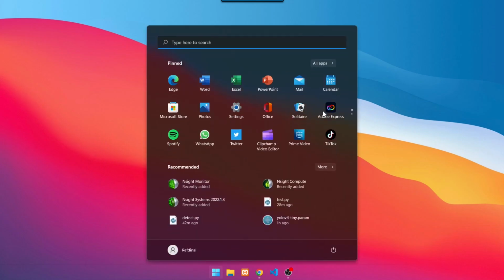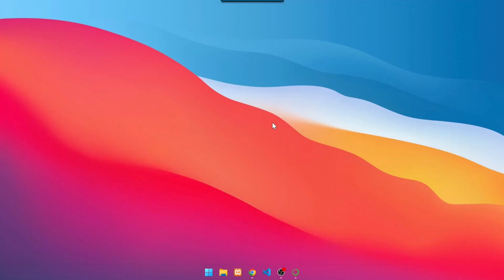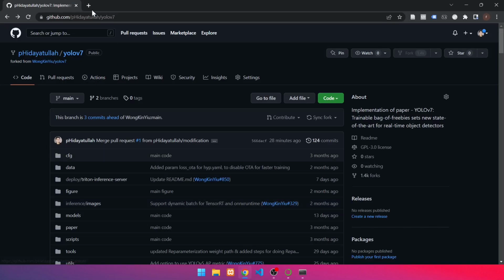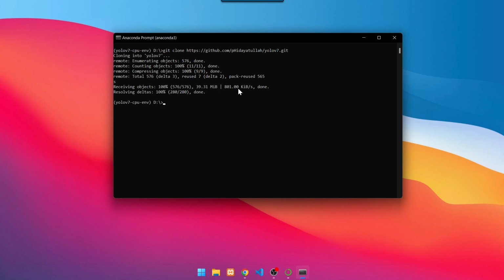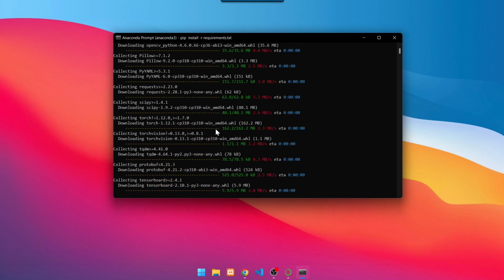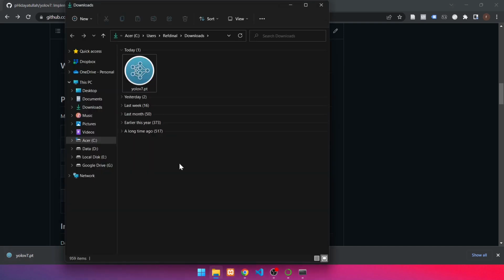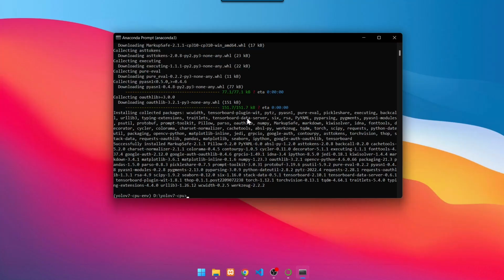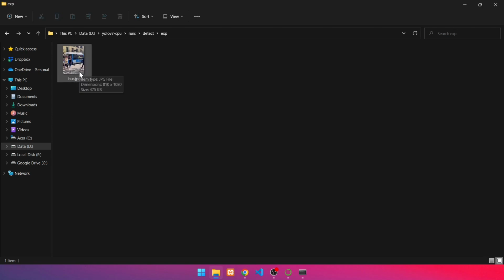Chapter 06-01 - Install YOLOv7 in CPU Mode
In this video, we’ll guide you through the entire process of setting up YOLOv7 without requiring a GPU. You’ll learn how to configure your environment, install the necessary dependencies, and download the YOLOv7 source code. We’ll also walk you through running a basic YOLOv7 script to ensure everything is working correctly. Perfect for those who don't have access to a GPU or are just getting started with YOLOv7, this tutorial will help you set up and run YOLOv7 efficiently on your CPU.